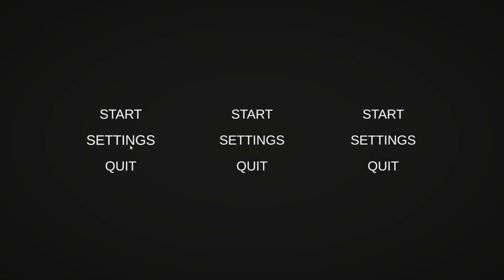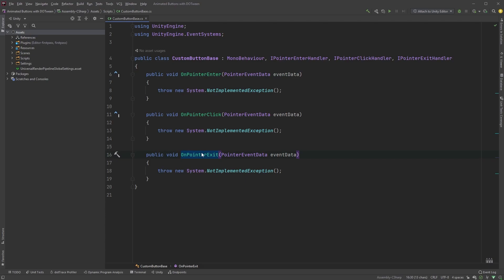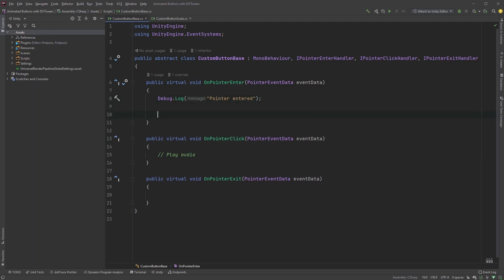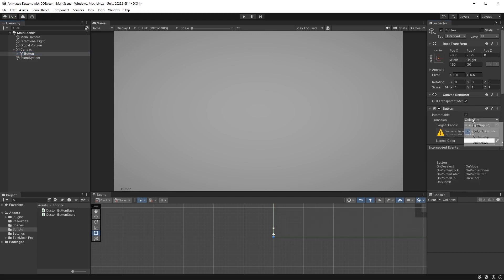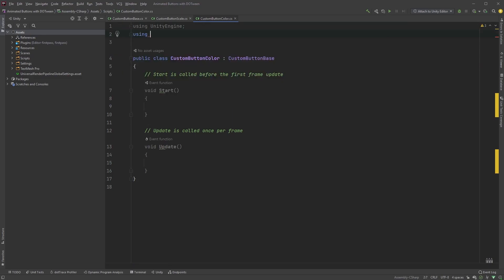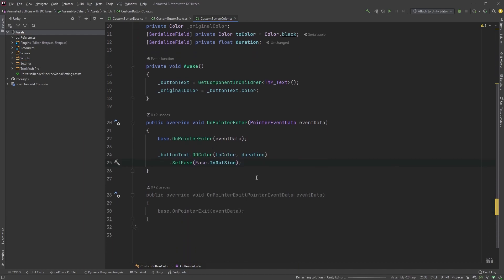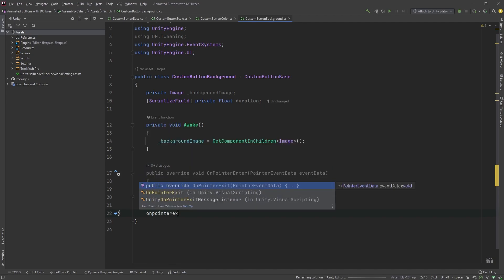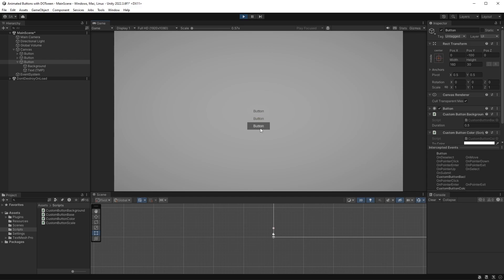Animated Buttons in Unity | Bite-Sized Tutorials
Hey! In this tutorial I'll be showing you three types of animated buttons that you can easily create, use and reuse, all using DOTween, available for free on the Asset Store

Let me know if you need help with anything!

0:00 - The intro
0:15 - The Base class
1:46 - The button that scales
4:55 - The button that changes color
6:56 - The button with a background image
8:29 - The ending